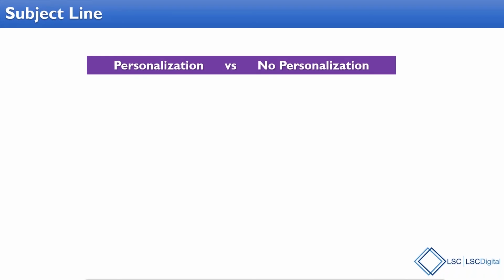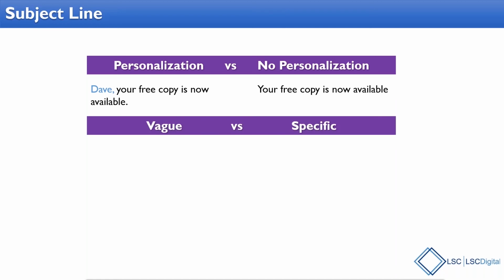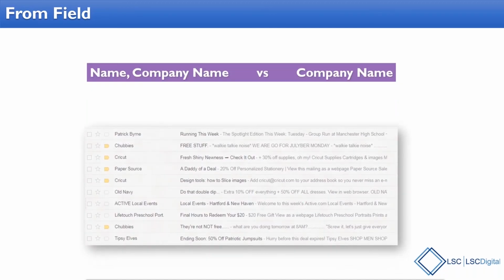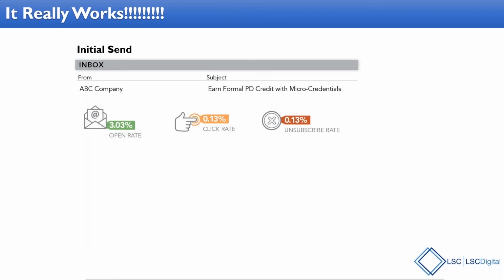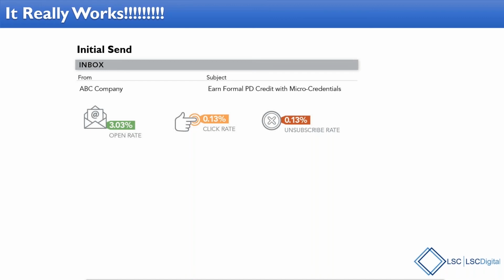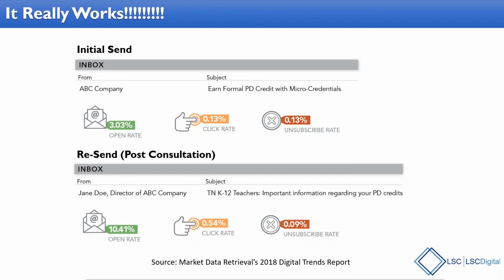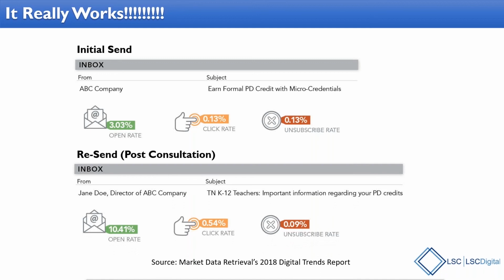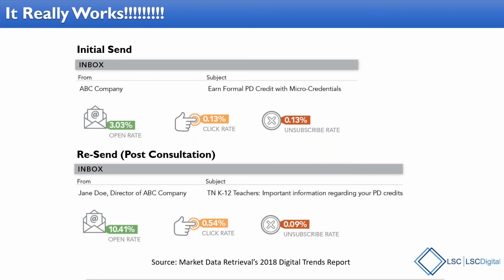Change Your Subject for Higher Open Rates: Email Marketing Tips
Do you want to improve your email marketing results and spend $0? Change your subject lines. This easy and quick tactic can encourage more opens and therefore improve overall results subsequently. What kinds of changes can you make to your subject lines?
Include personalization so recipients can see their own name or other specific information, like job title or geographic area, in the subject and feel more compelled to give the email an open. Instead of "Your free copy is now available," the subject line will be "Dave, your free copy is now available."
Test vague and specific subject lines. While neither is proven to improve open rates consistently for everyone, see which works better for your brand.
Try a longer subject line. While sometimes shorter, compelling subject lines work well, longer subject lines typically perform better.

Want another FREE tactic? Change the "from" field. Receiving an email from the CEO of a company encourages more opens than just receiving an email from the company in general. Use names and titles instead of just the generic company and watch the open rate increase.